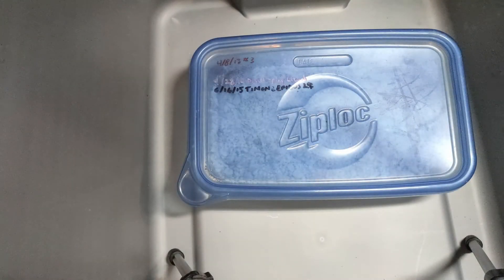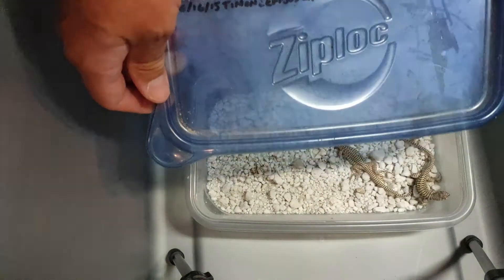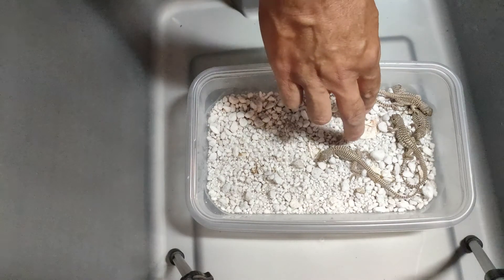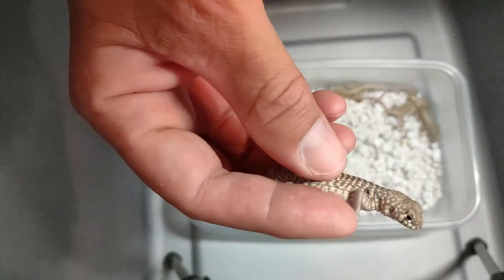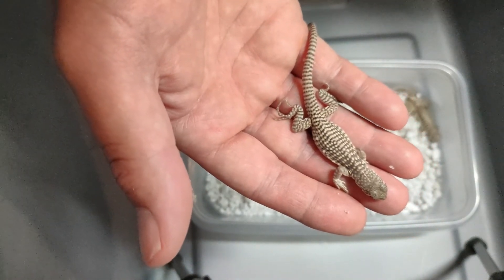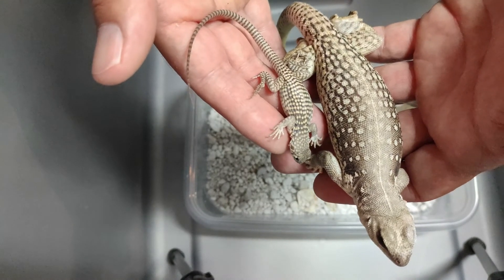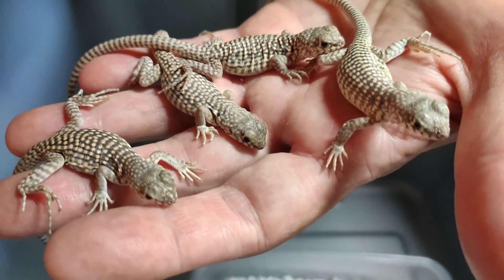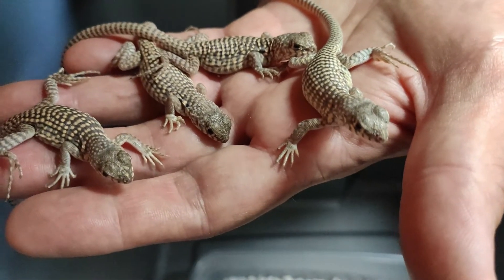Baby Desert Iguanas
I had my first ever Desert Iguana babies hatch this week! Incubation temperature was a hot (for lizards) 96 degrees. Taking a look while removing them from their incubator. Babies looking great!